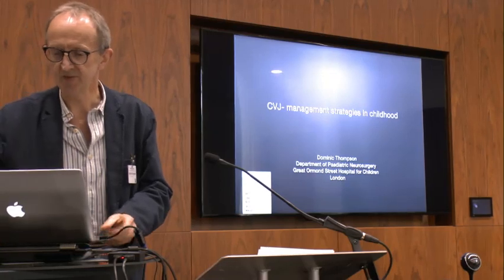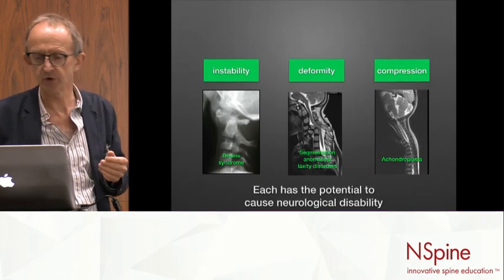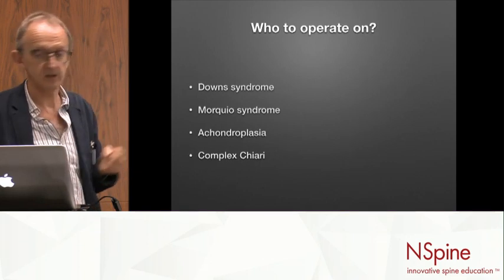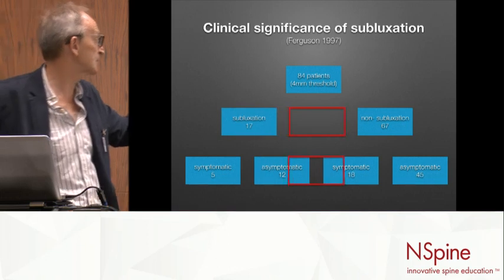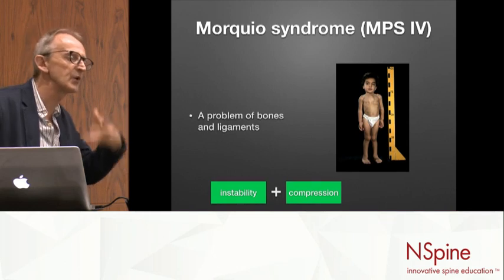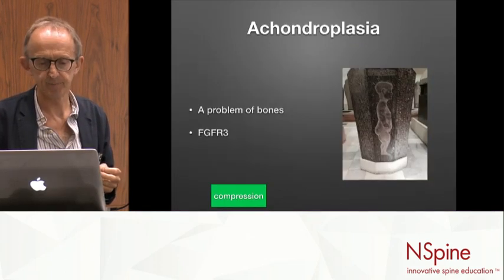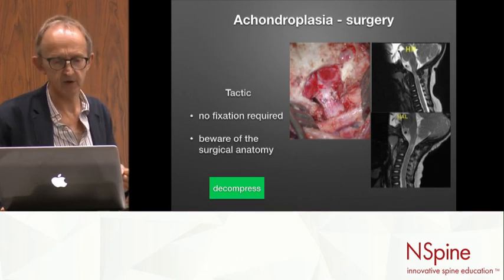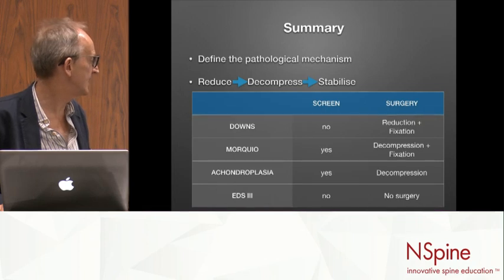Managing Children with Complex Craniocervical Deformities | Dominic Thompson | NSpine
Dominic Thompson from GOSH in London has an incredible wealth of experience in assessing and managing children with complex craniocervical deformities - here we are privileged to an overview talk on the range of these conditions and the principles of their management.

for our full schedule of upcoming innovative spinal events.